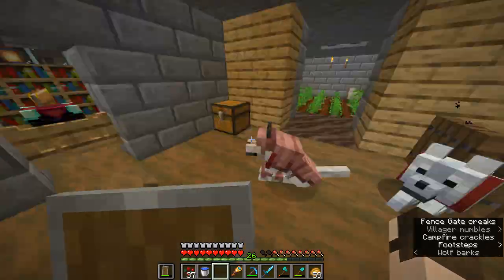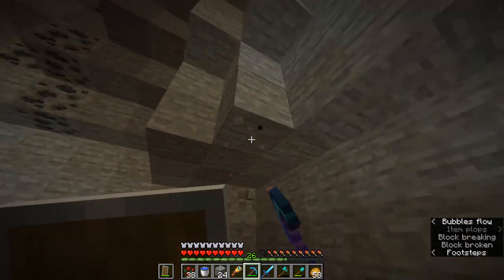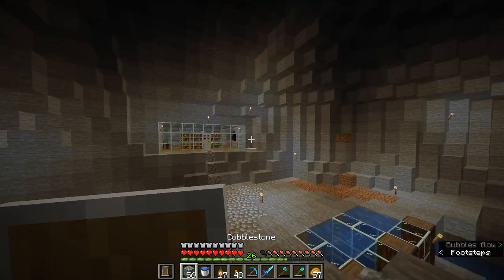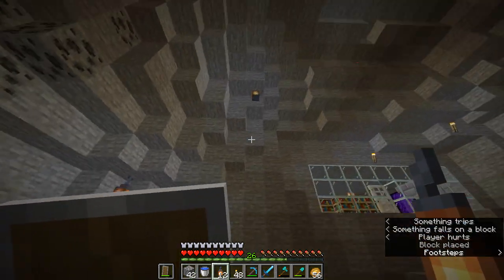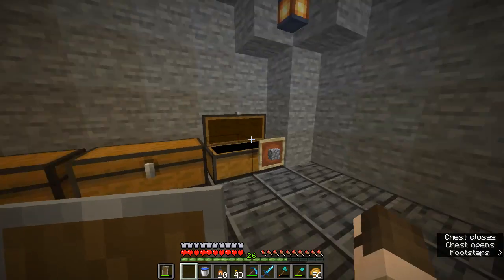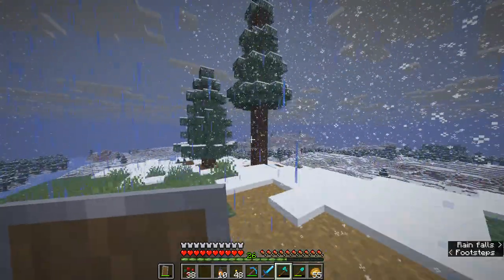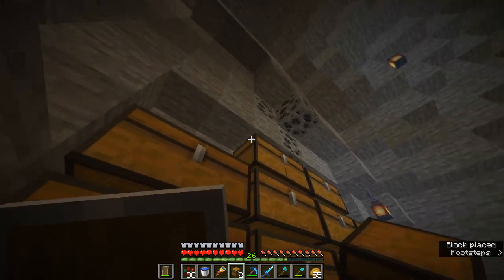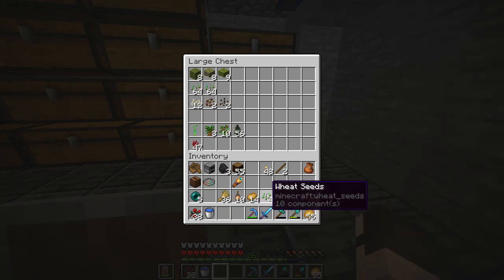Episode 42 - Goodie Room!!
This is the forty-second episode of our Minecraft singleplayer series where the journey continues! Today we check out the iron farm and make a lot of chests!